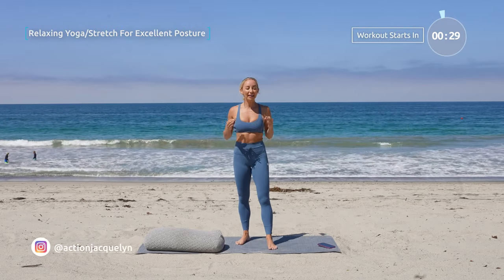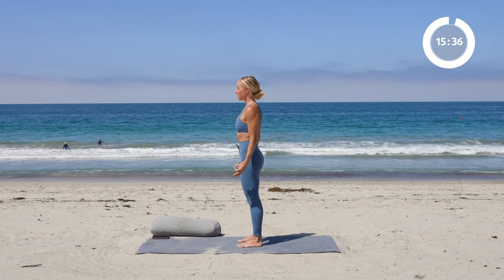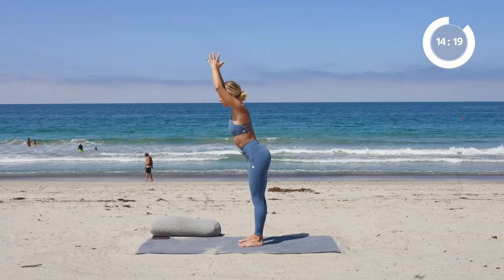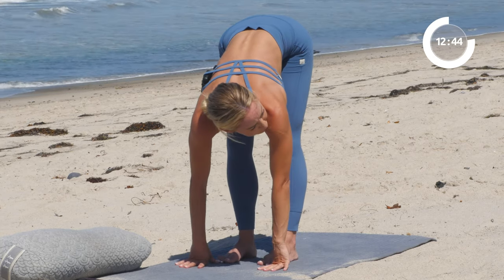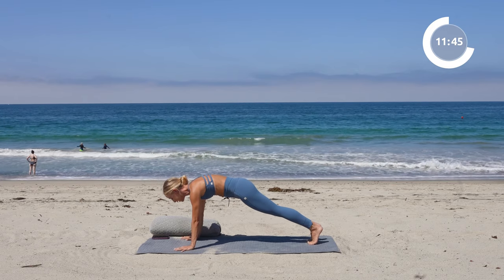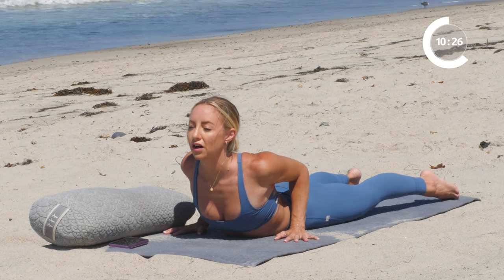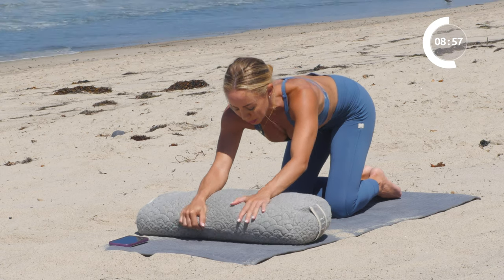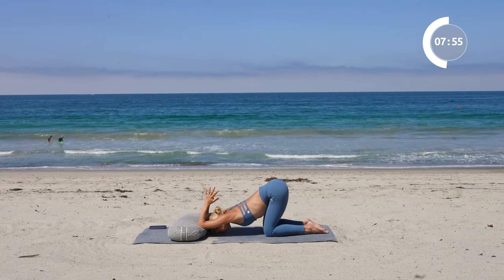20 Min Relaxing Yoga/Stretch to Fix Your Posture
Hi Love!

Join me in this relaxing yoga/stretch to fix your posture, ease tension, and feel your best. Do this class after a long day for ultimate relaxation and stress release.

Equipment: yoga bolster (couch cushion or pillow work too!)

FREE CHALLENGES!